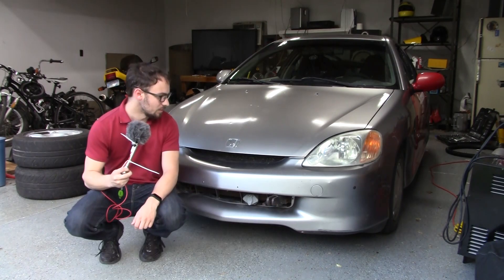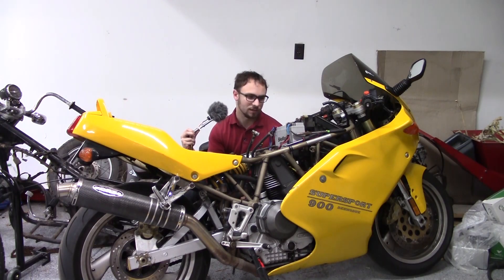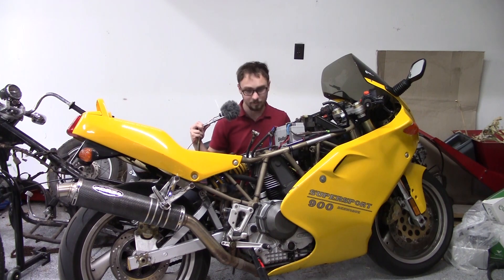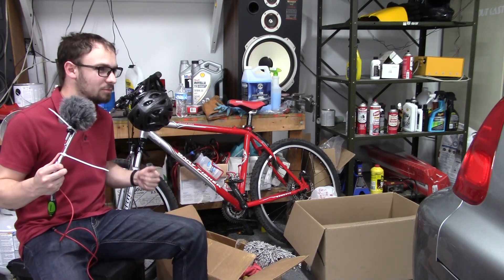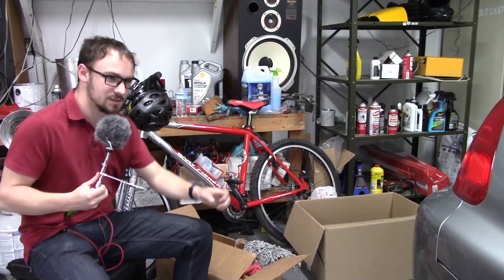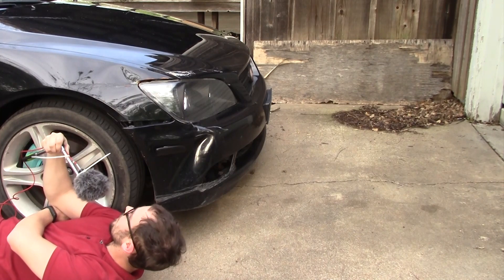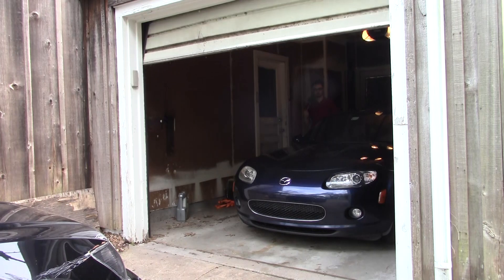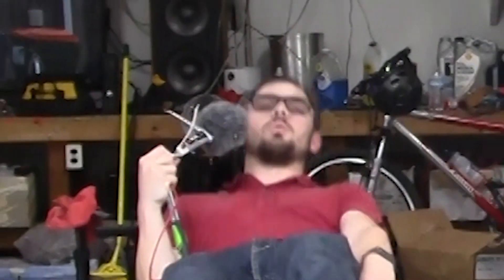Super Awesome Mega Coronavirus Garage Update